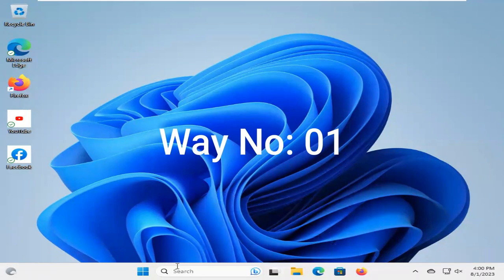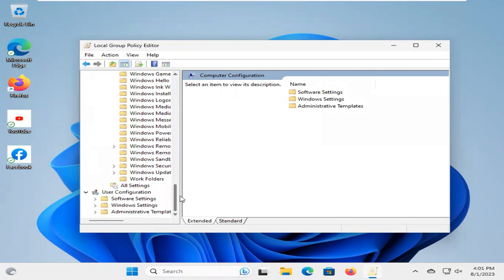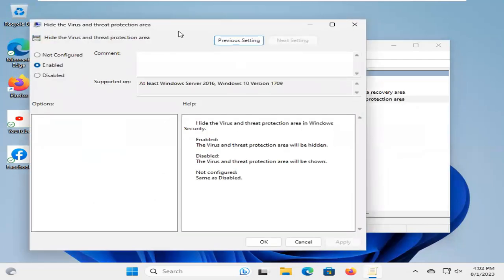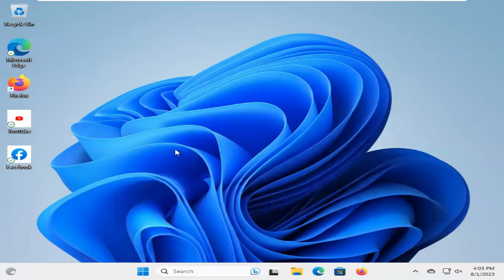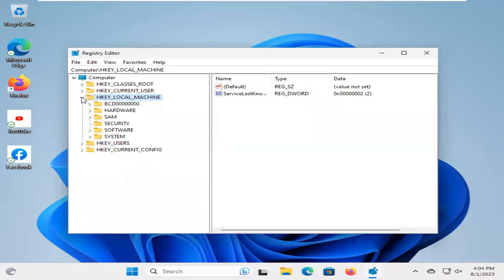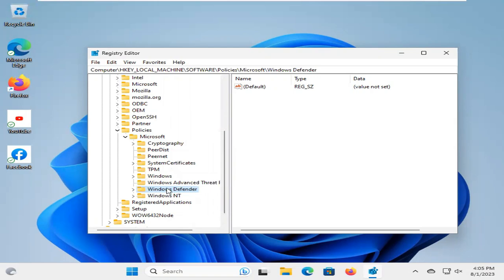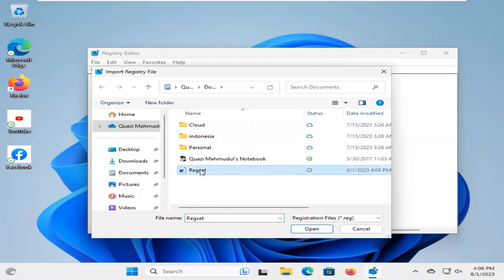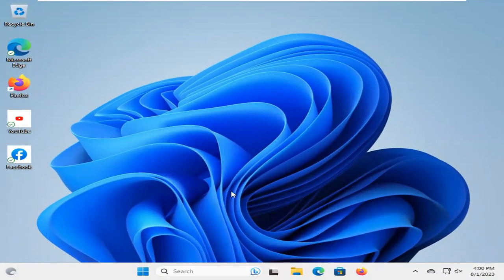How To Fix "Your IT Administrator Has Limited Access" Error On Windows 11 | Troubleshooting Guide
How To Fix "Your IT Administrator Has Limited Access" Error On Windows 11 | Troubleshooting Guide | your it administrator has limited access to some areas of this app windows 11

Are you encountering the frustrating "Your IT Administrator Has Limited Access" error on your Windows 11 PC? Don't worry; we've got you covered! In this step-by-step troubleshooting guide, we'll walk you through the process of fixing this common issue and regaining full access to your system.

🔧 Understanding the "Your IT Administrator Has Limited Access" Error:
The "Your IT Administrator Has Limited Access" error message often appears when attempting to perform certain tasks or access specific settings on your Windows 11 computer. It can hinder you from making essential changes or adjustments to your system, causing significant inconvenience.

📋 What You Will Learn:

Identifying the Root Cause: We'll explain the common triggers of this error, such as User Account Control (UAC) settings, Group Policy configurations, or other system restrictions.
User Account Control (UAC) Settings: We'll show you how to adjust UAC settings to avoid this error without compromising system security.
Group Policy Adjustments: Learn how to navigate the Group Policy Editor and make necessary changes to resolve the "Limited Access" problem.
Admin Account Troubleshooting: We'll guide you through verifying your administrative account's privileges and provide solutions if it's not set up correctly.
Registry Fixes: In some cases, tweaking specific registry settings can resolve the issue, and we'll demonstrate how to do it safely.
Windows Updates and System File Checker: Ensuring your Windows 11 is up-to-date and running the System File Checker can be crucial in resolving this error.
🚀 Why You Should Watch:
Our troubleshooting methods are beginner-friendly and suitable for users of all levels. Whether you're a tech enthusiast or a casual Windows user, this guide will equip you with the knowledge to tackle the "Your IT Administrator Has Limited Access" error effectively.